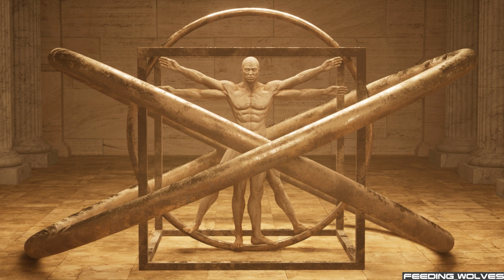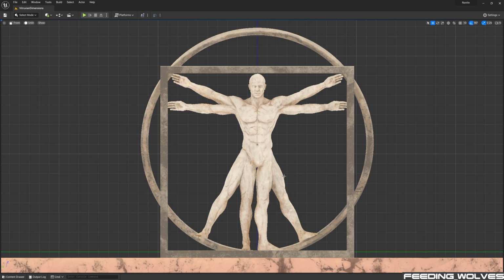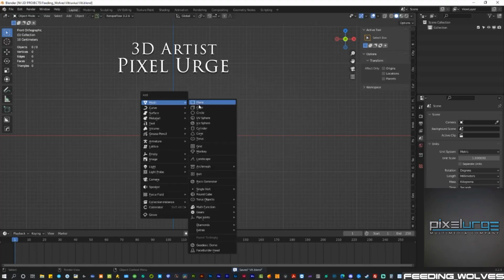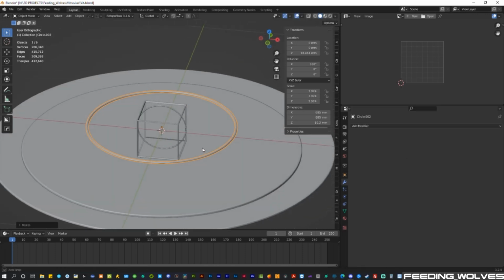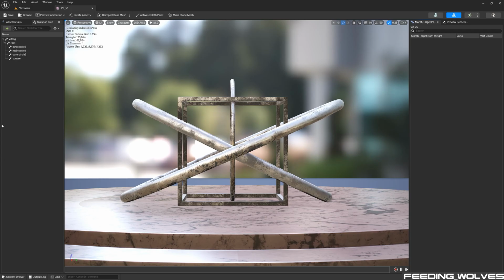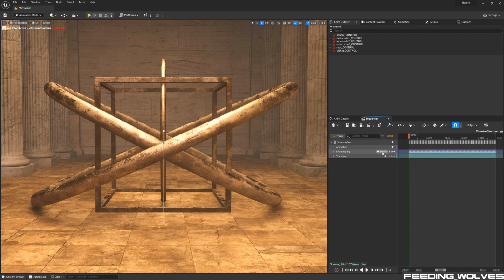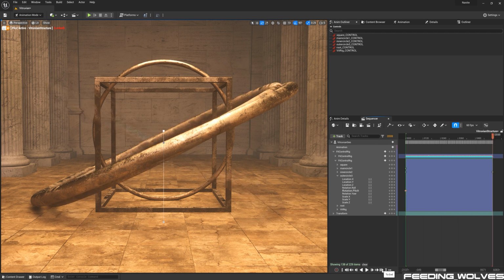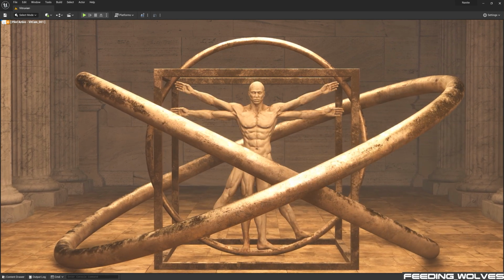Unreal Engine 5 | Enzo Behind the Scenes | Part 11: Da Vinci's Squared Circle & FK Control Rig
This is the eleventh behind the scenes of Enzo, where I walk you through how the three-dimensional version of Leonardo da Vinci's squared circle was created by 3D Artist @PixelUrge in @BlenderOfficial

I also walk you through how I animated the structure using the default FK Control Rig in Unreal.

We used the dimensions taken from an image from the research publication by Vitor Murtinho covering Leonardo da Vinci's dimensions in detail on Springer Links website.

Special Mention: Thank you, to Vitor Murtinho for giving me permission to use the Vitruvian Man Dimensions image taken from his research publication on Springer Link "Leonardo's Vitruvian Man Drawing: A New Interpretation Looking at Leonardo's Geometric Constructions" Figure.4

Enzo was brought to life using the Mesh to Metahuman plugin by @3lateral4 and @EpicGamesStore in @UnrealEngine 5.

Enzo was originally created from a character by 3D Character Artist @tomisackmann for his course on @cgcircuitLLC using @MaxonVFX ZBrush, the Zwrap plugin by @Russian3dscannerSoftware  @Autodesk Maya, Mari and Mudbox, and @Substance3D

00:00 Intro
00:13 Vitor Murtinho & Da Vinci's Squared Circle Dimensions
00:39 Squared Circle Dimensions in Unreal
00:59 Pixel Urge Construction of Squared Circle in Blender
01:51 Pixel Urge Substance Painter
02:04 Testing Squared Circle in Unreal
02:23 Using Default FK Control Rig
02:43 Additive Layer Keys
03:37 Baking to Animation Sequence